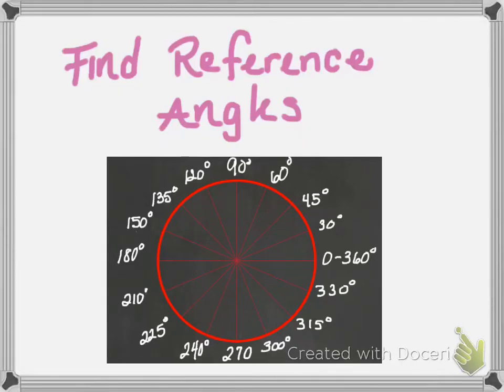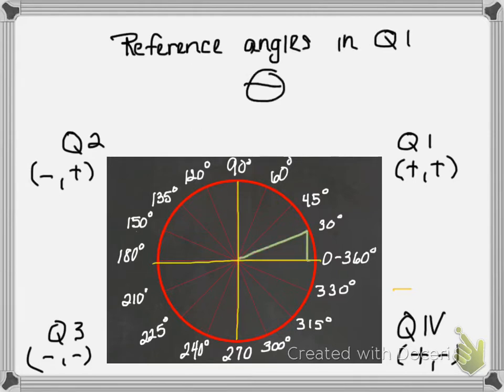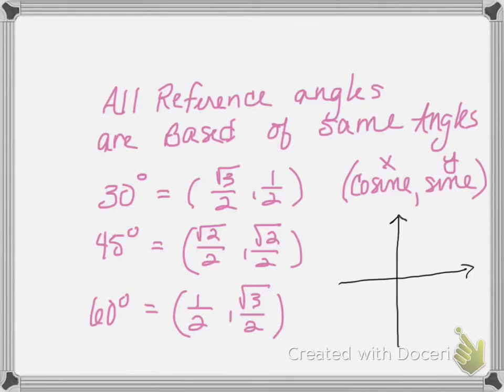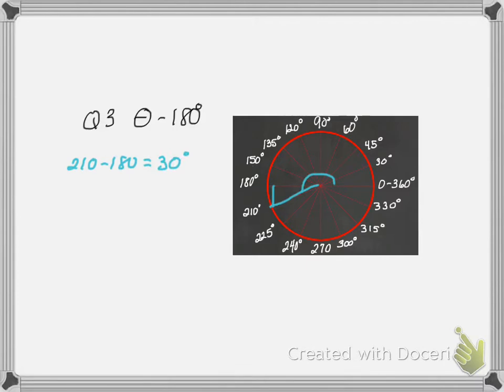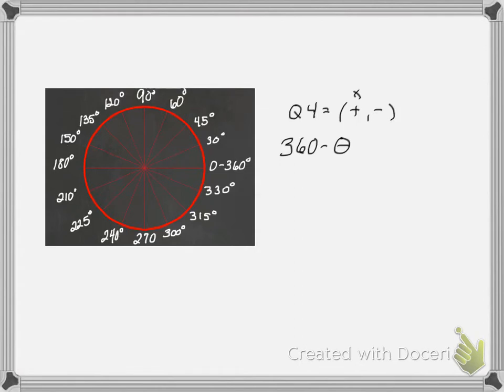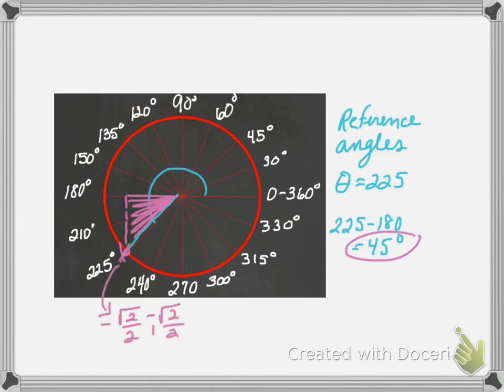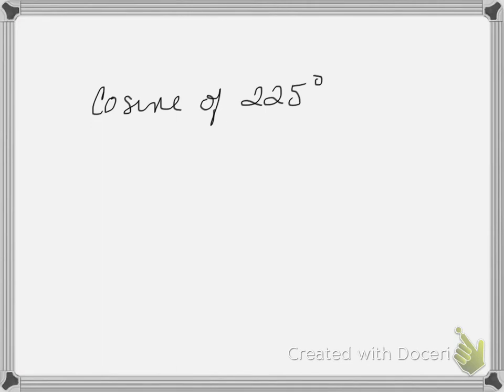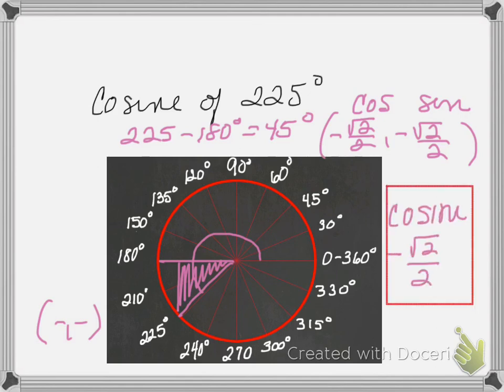Finding reference angles in the unit circle math lesson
Finding reference angles in a unit circle is actually quite easy once you see the pattern. In this lesson I give you several examples. Pre-requisite skills would be understanding the special triangles 45,45  and 90°, and 30° 60° 90° triangles. It easy and quick once you see the pattern